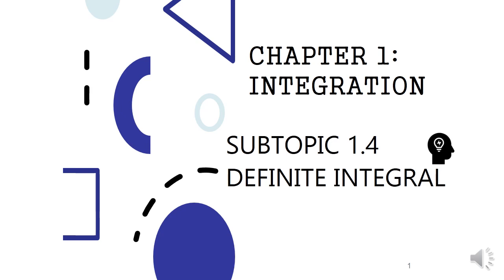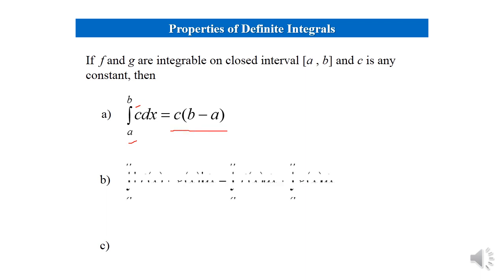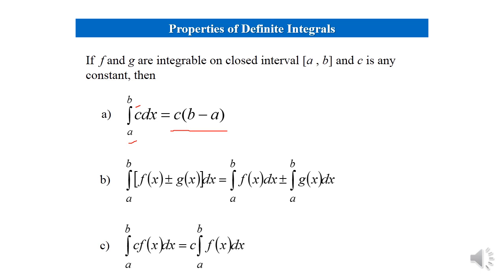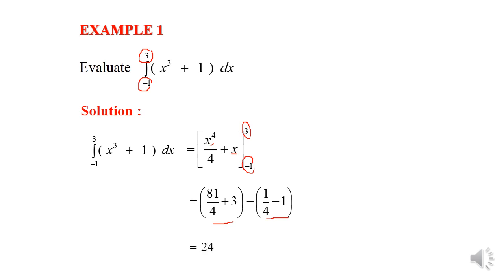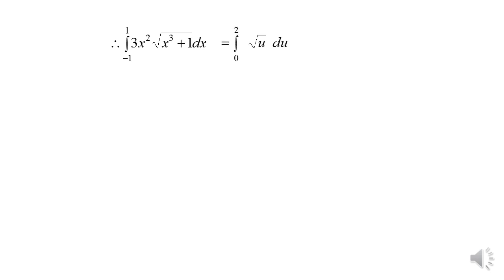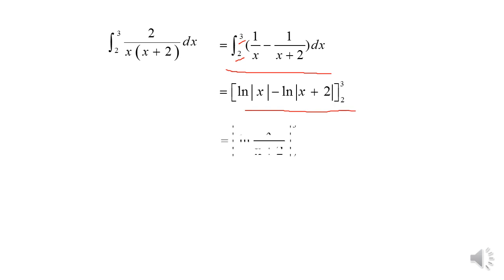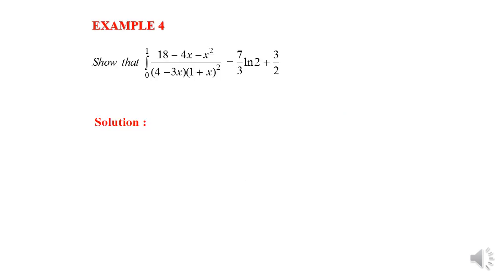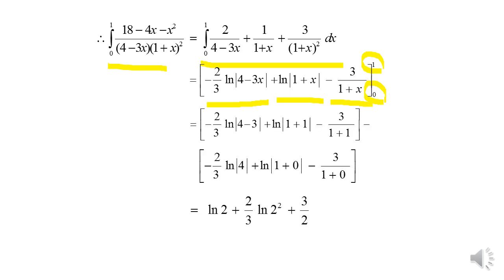Chapter 1|1.4 Definite Integral (1/3)